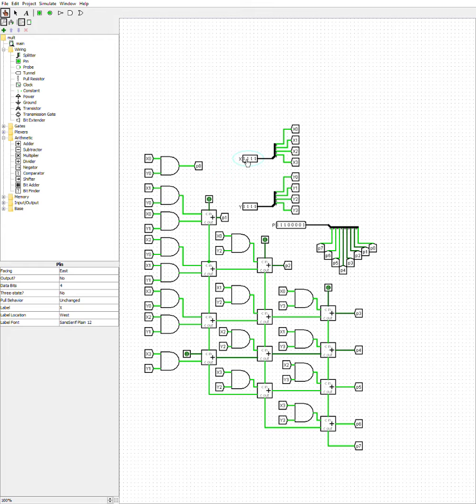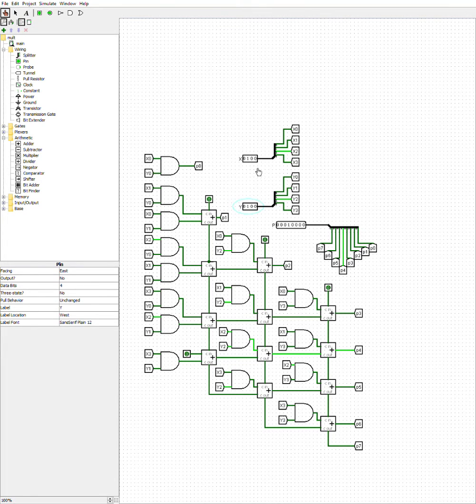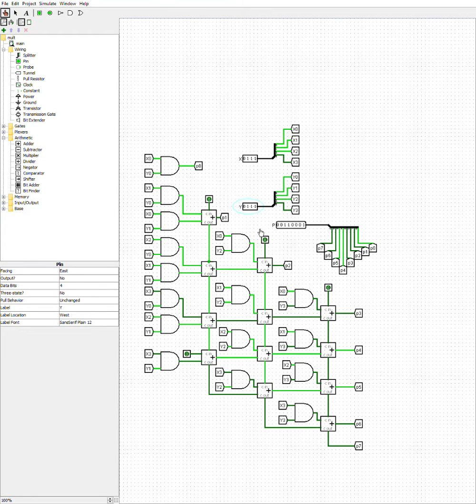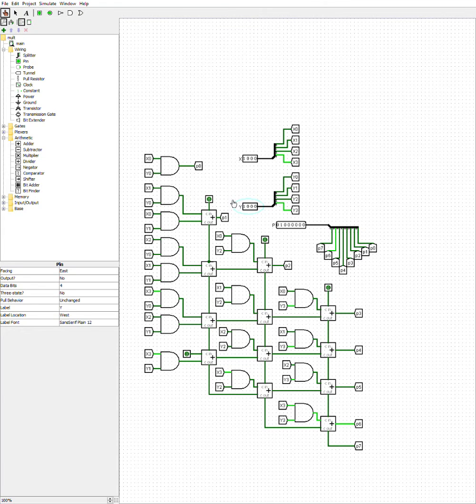4-bit By 4-bit Unsigned Multiplier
Multiplying binary numbers is the same as multiplying decimal numbers. We need to calculate the partial products and add them together in a specific way. The partial product is the product of one input(in our case 4bit) with one-bit of the other input.